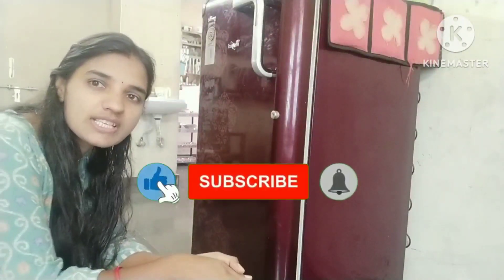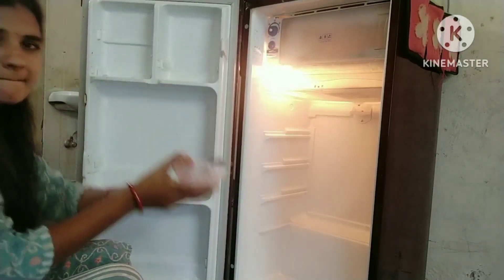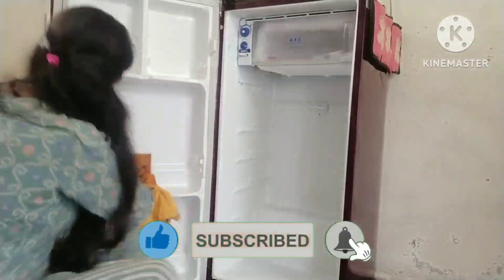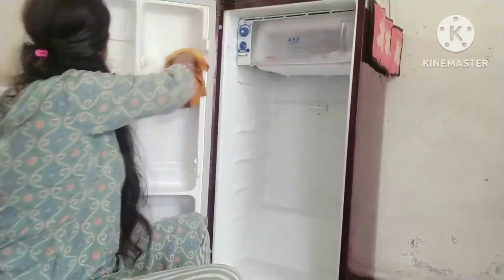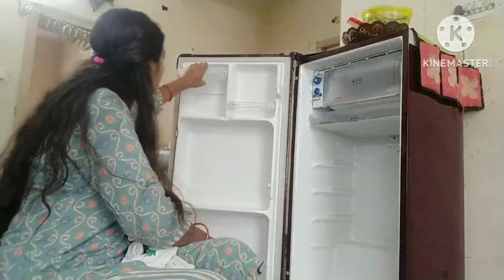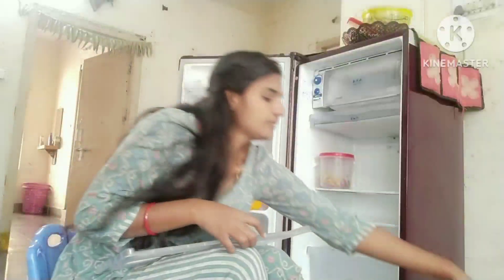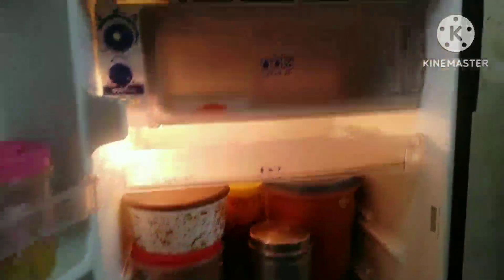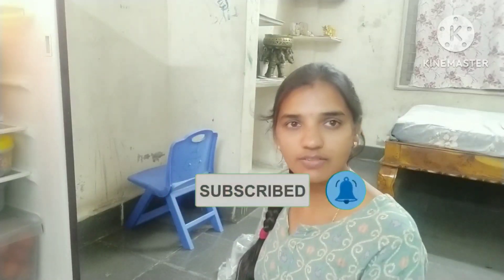vlog|| My small ఫ్రిడ్జ్ cleaning 👈 tips and tricks👍|| by VVK with me Sunitha.....